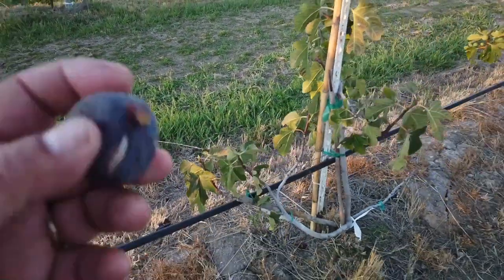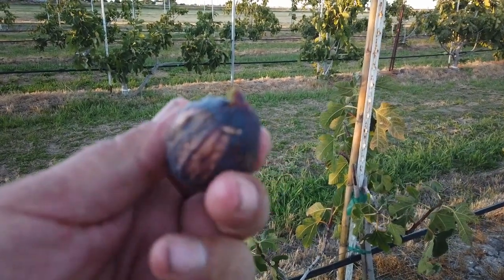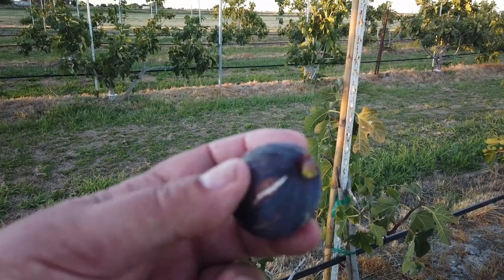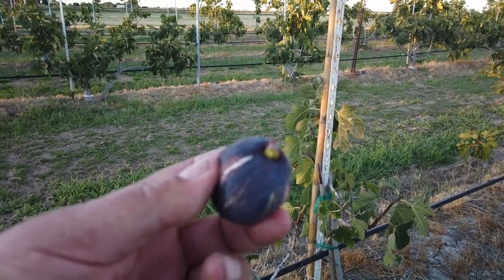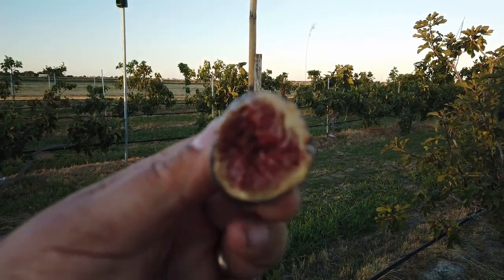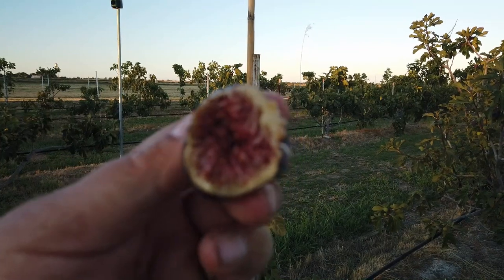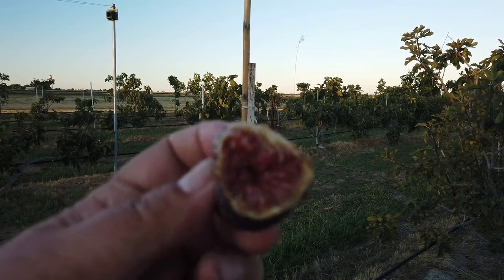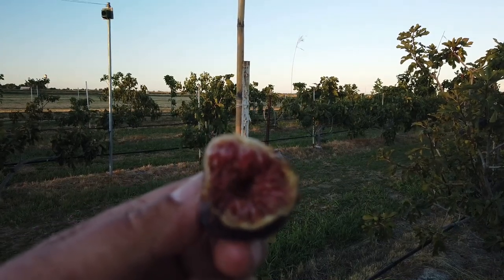Brooklyn Dark Fig Update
Brooklyn Dark is a fig discovered by our friend Bass growing in Brooklyn.  When we did our video of this variety two weeks ago the fruit was not fully ripe.  Today the last fruit was already a bit past prime.  This fruit was already drying and was moderately sweet with a moderate berry flavor.  Sorry for the poor image quality, it was getting late and darker than it appears in the background.